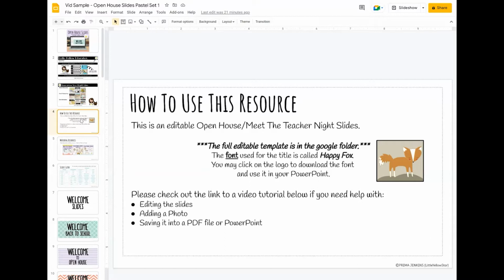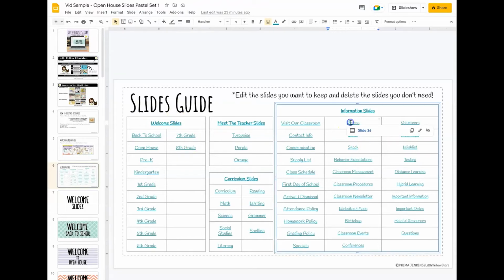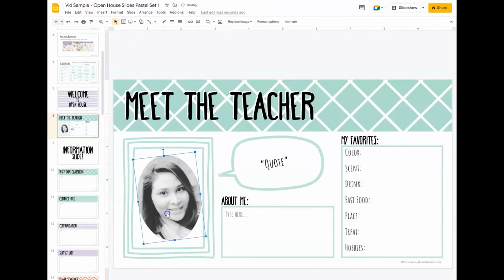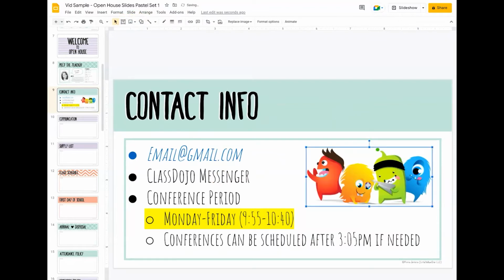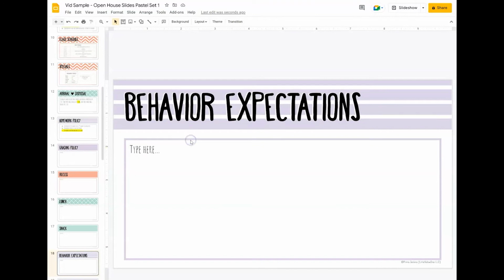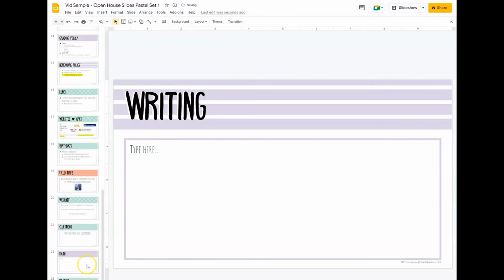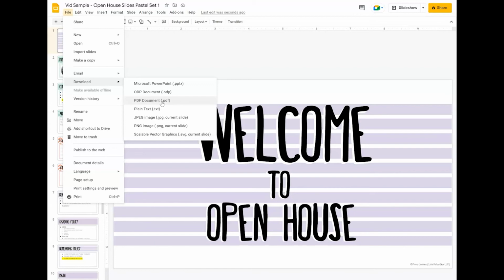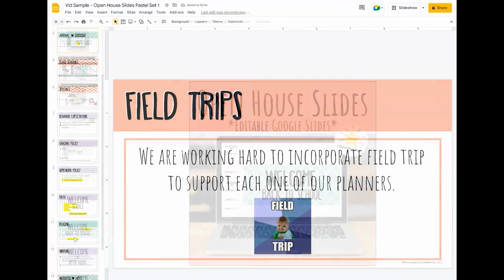How To Edit The Open House Slides/Meet The Teacher Night Presentation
This is a video tutorial on how to edit the Open House Slides Resource from my LittleYellowStar TPT Store